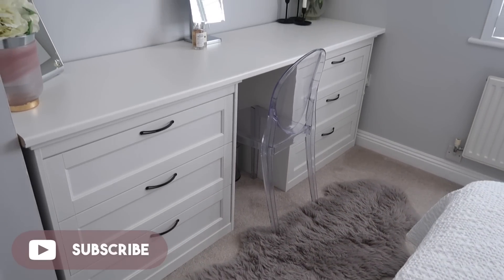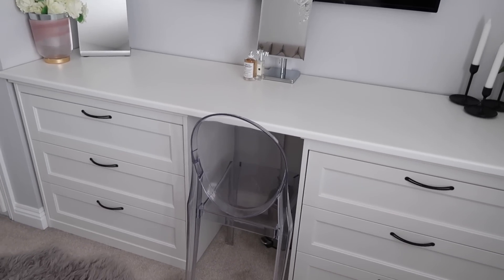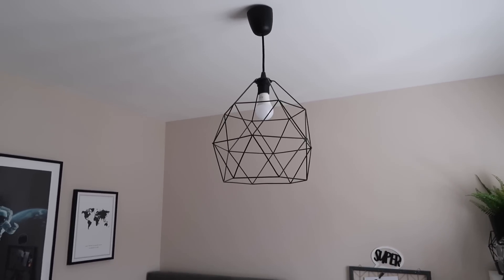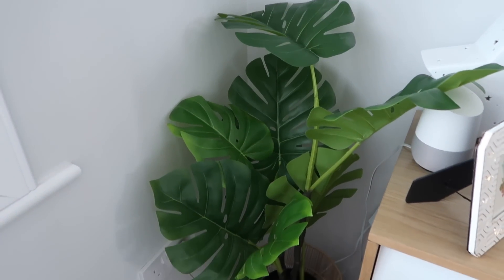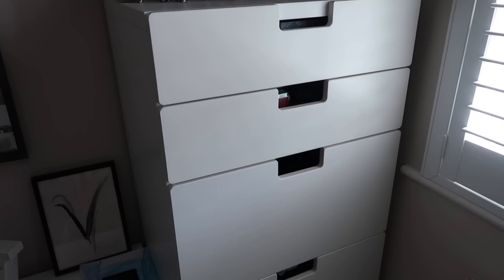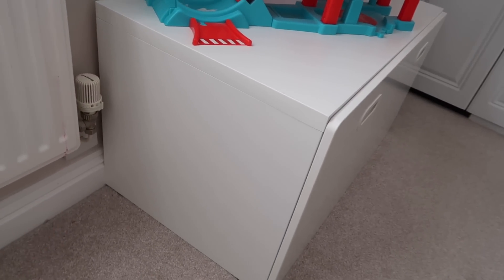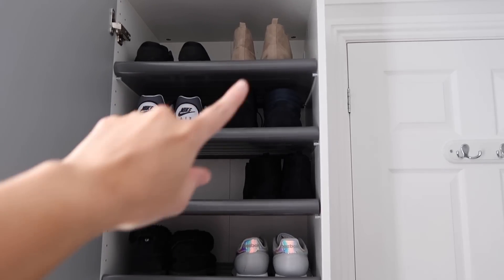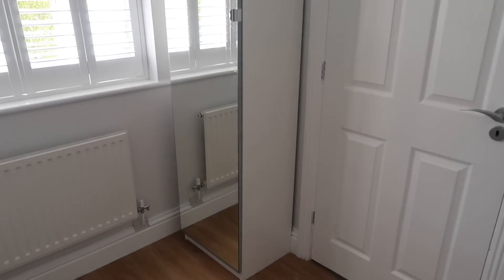IKEA BEST BUYS | CLEVER STORAGE SOLUTIONS AND FAVOURITE PURCHASES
Hey guys today I'm talking you through my Ikea best buys and storage solutions. These are my favourite Ikea purchases to date.

IKEA BEST BUYS:
Songesand chest of drawers
White worktop
Industriell Pendant
Brunsta Pendant
Jakobsbyn Pendant
Fejka plant
Fejka small plant
Fejka hanging plant
Large plant
PAX wardrobe (shoe storage)
Shoe shelf
Toy storage unit
Toy box